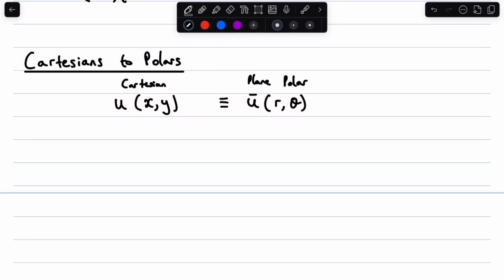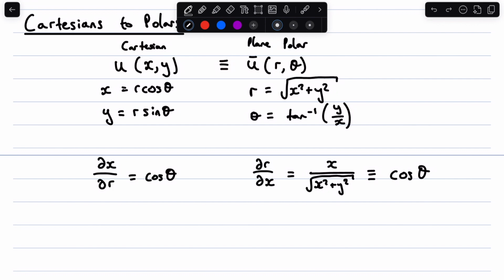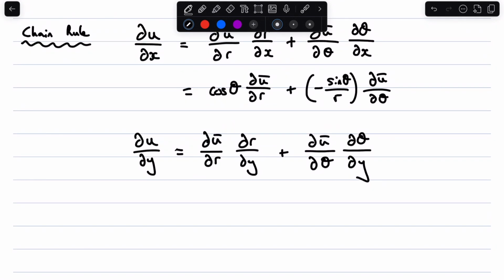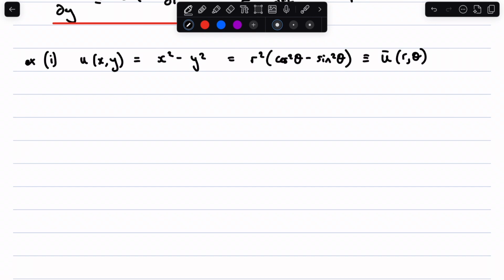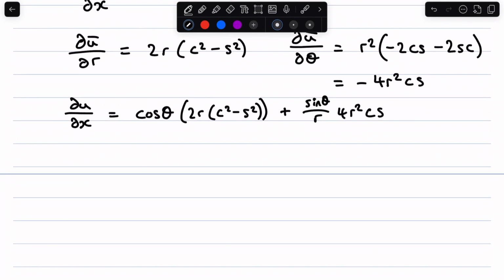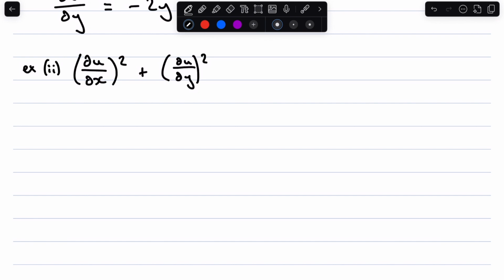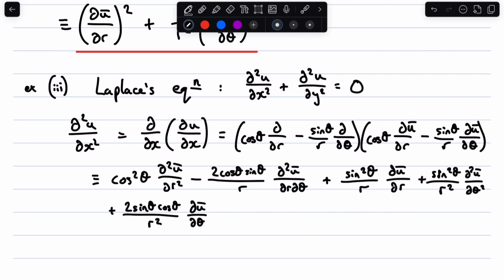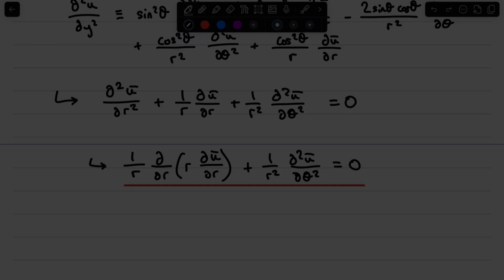Partial Differentiation (Part 4) - How to Convert Cartesian to Polar? - University Physics / Maths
In this video, we continue with the "Partial Differential" section of the Functions topic. This video is the fourth part of this section, where we look at converting between 2D Cartesian coordinates and plane polar coordinates, followed by a few examples.

Timestamps:
00:00 Intro
00:31 Changing Coordinates Recap
01:45 Partial Derivatives in both Coordinate Systems
03:03 Partial Differential Operators
05:55 Example 1
10:10 Example 2
11:16 Example 3 (Laplace's Equation)
14:11 Outro

Stay curious!